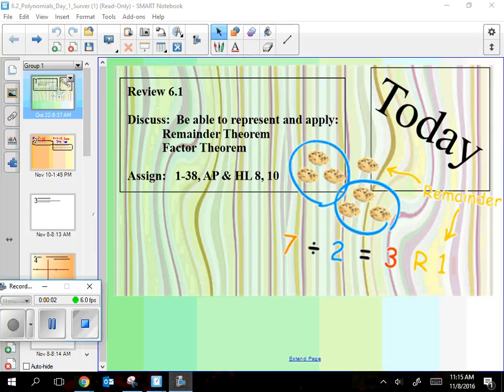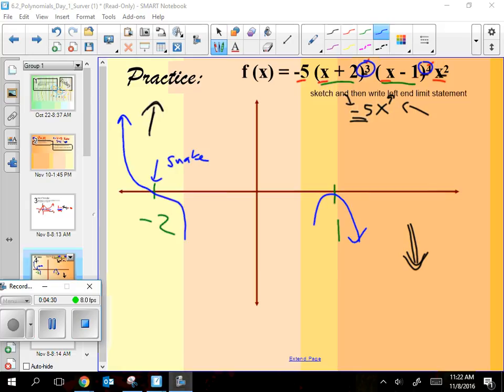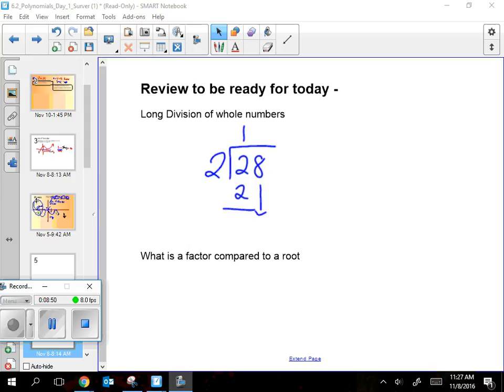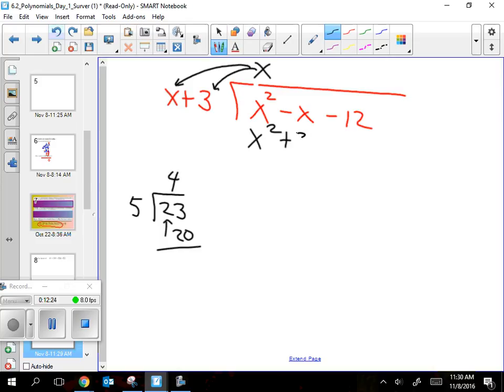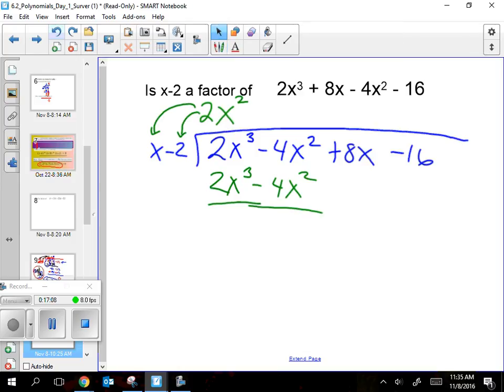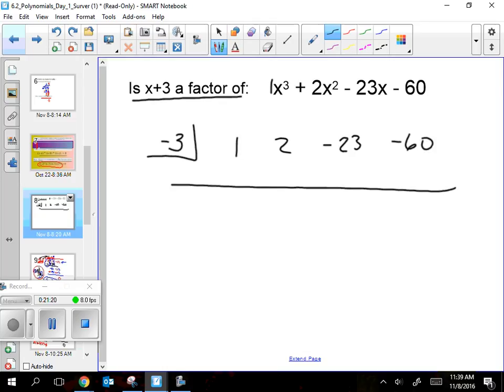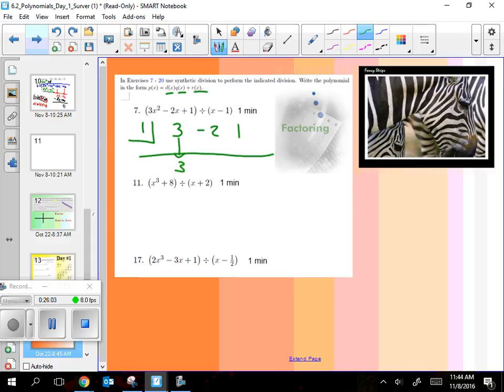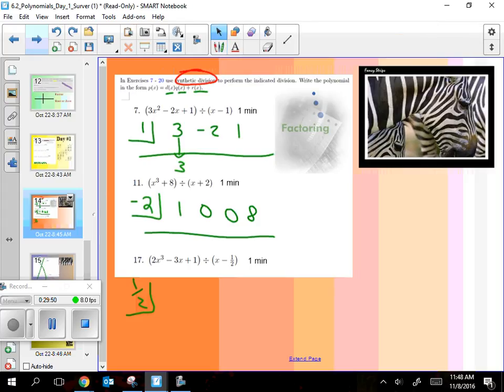November08 HPC Synthetic and Long Division